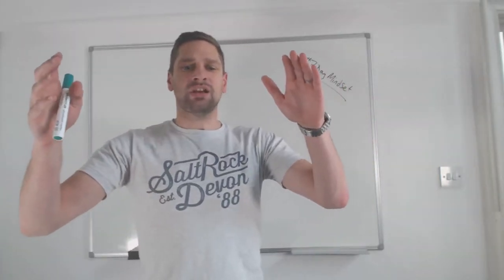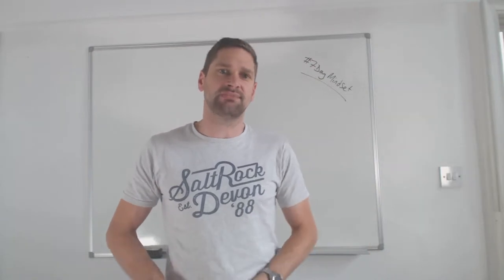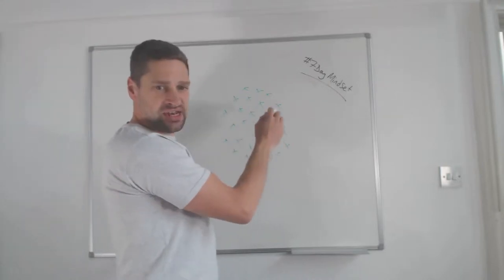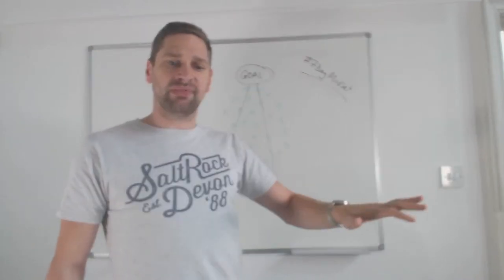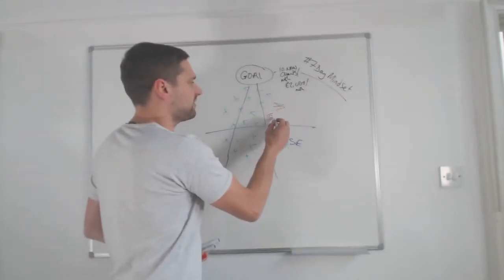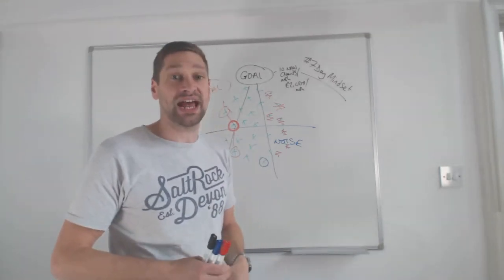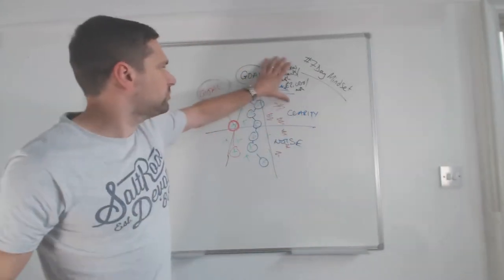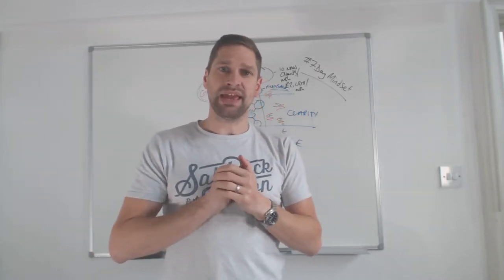What Are Positive Affirmations and Goals? (2020)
What Are Positive Affirmations and Goals?

I created my goals tool after reading Think and Grow Rich by Napoleon Hill. My interpretation of 'The Secret' in his book is that in order to achieve success we need three things: a goal, a strong desire to achieve that goal, backed up by the right actions, and the appropriate volume of action.

Most of you will be familiar with some of my simple business mindset tools - during the 7DayMindset Challenge I will be walking you through seven of my favourite mindset tools. If you can master at least one of these Mindset Tools then your business will take on a whole new meaning to you!

0:00 Introduction to the 7-Day Mindset Challenge
0:36 What Does It Mean to Be Fearless in Business?
1:20 Overcoming Fear and Anxiety in Business
2:10 Day 1 Overview: Goals and Positive Affirmations
3:02 Setting Goals to Give Direction and Purpose
4:20 Goal Setting Based on Napoleon Hill’s Approach
5:50 Aligning Daily Activities with Business Goals
7:30 Trusting Your Gut: Using Instinct to Make Choices
8:30 Prioritizing Goals and Avoiding Distractions
9:40 Confronting Fears That Hold You Back
10:30 Benefits of Saying “No” to Stay Focused
11:20 Creating a Clear Path to Reach Your Business Goals
12:05 Making Goals Specific and Actionable
13:00 Long-Term Vision: 1, 5, and 10-Year Goals
14:00 Writing Positive Affirmations for Success
15:15 How Affirmations Reprogram Your Mindset
15:50 Conclusion and Day 1 Worksheet